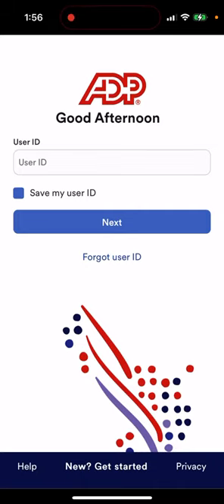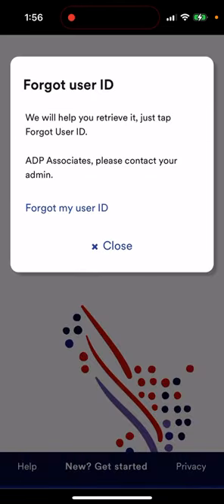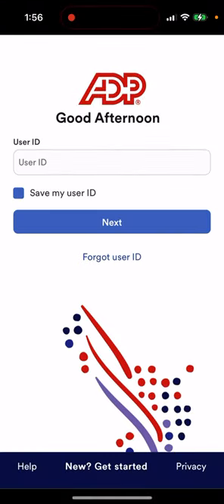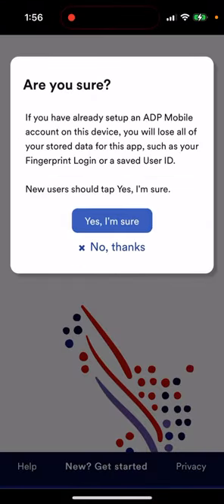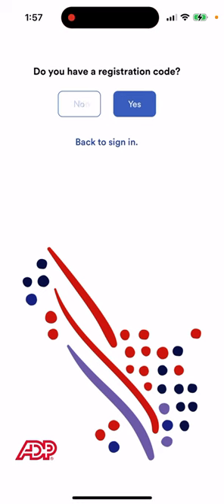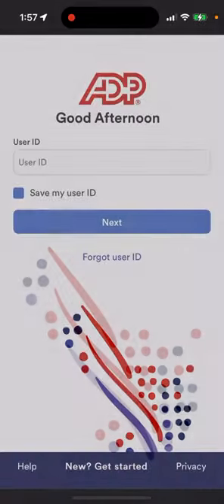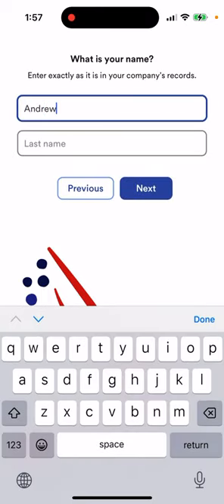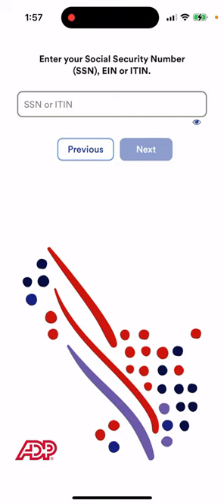How to setup ADP mobile app?